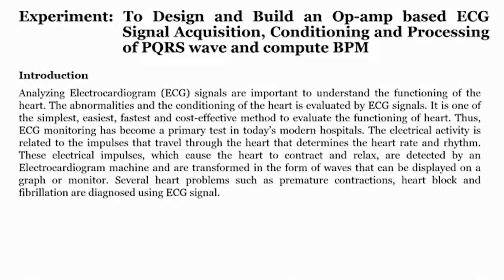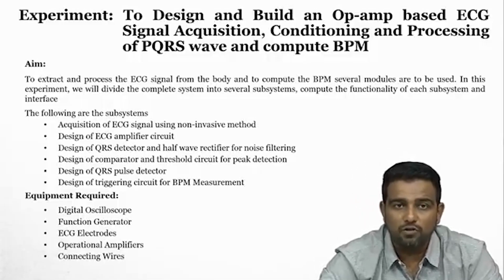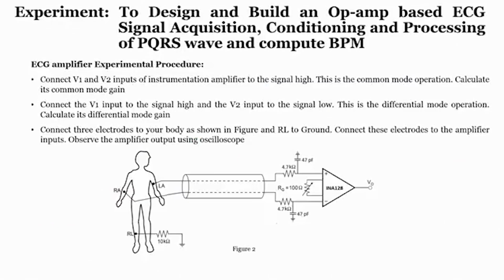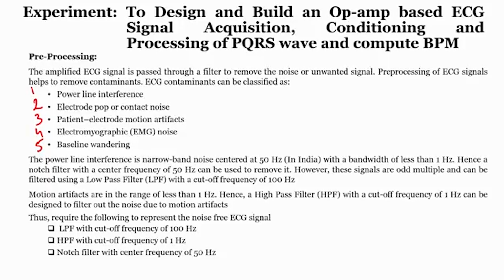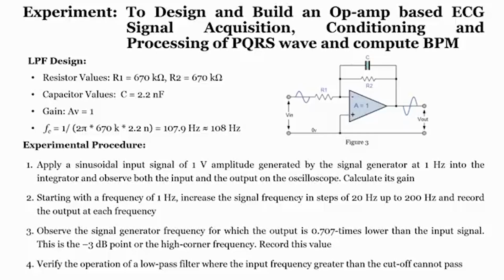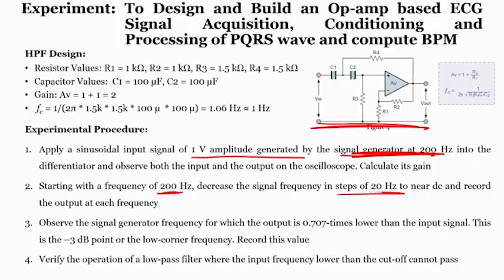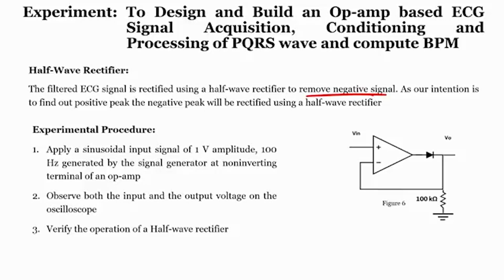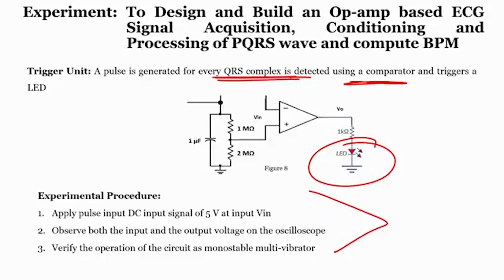Introduction to ECG Experiment